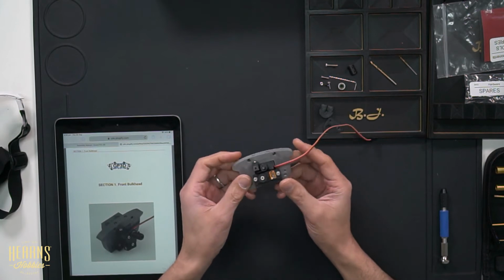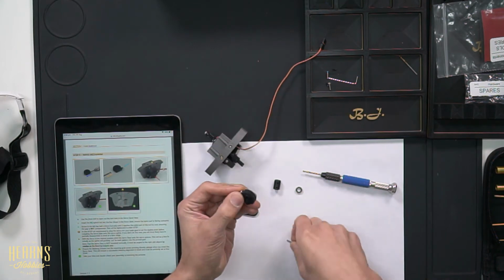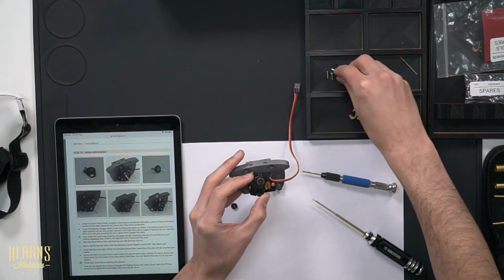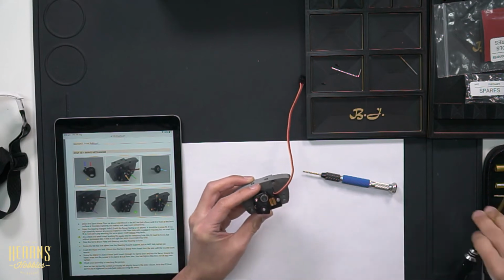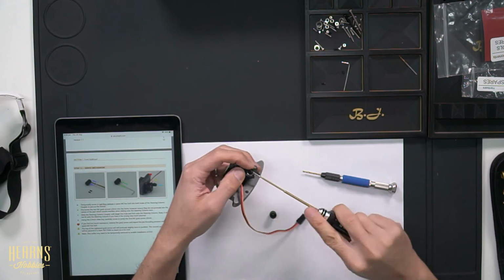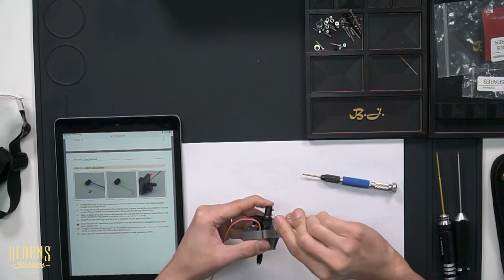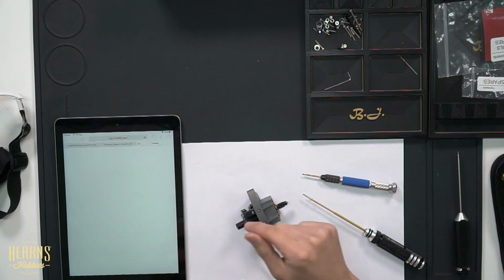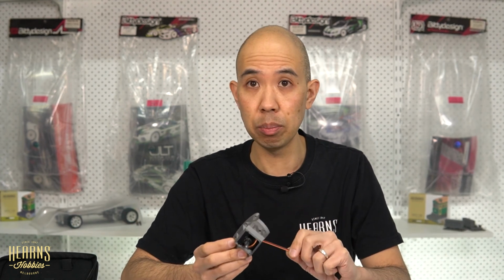Grand Prix 3D | 1/10th Retro Formula 1 RC kit (Type L) Build Part 2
BJ opens up and builds the unique 3D printed radio controlled car kit produced by Andy Cooke of the cigar shaped racing cars seen during the 1960's.
The build will follow the manual with commentary.
This session of Part 2 covers the construction of the steering servo coupling in the bulkhead.

Andy's Grand Prix 3D car kit utilizes a variety of materials to create a kit that combines scale realism with radio controlled functionality. It becomes a beautiful shelf-queen that drives very well.

"My name is Andrew Cooke, I live in Australia and have raced RC cars since my mum bought me the iconic Tamiya Frog and then a Tamiya Rothmans 956 Porsche in the late 80's. I was hooked and started racing electric off-road in the early days and then on-road since it's emergence in the early 90's. My favourite classes are 12th scale and F1...of course!

A few years back now I first tried to realise my "historic Grand Prix RC car" vision by searching out and utilising existing RC car parts to cobble together a working model using VTA tyres and a lexan shell available at the time...ummm. this did not turn out well and being disappointed with the result the plan was shelved...

Fast forward to ~2019 and I discovered the world of 3D printing!

Suddenly this opened up so many possibilities and without fully realising the enormity of embarking on such a project I accelerated at full speed to finally realise my vision and bring this beautiful RC car to life...

Then quite quickly I realised I could not only create 'one' car for myself to play with, but I could actually scale a production line to create many for all of us to enjoy!
The result has exceeded even my original visions - and for that reason I wanted to produce and share this amazing RC model with you all..."

Items used during the build:
NINESTEPS Essential RC Tool 5 Piece Tool Set